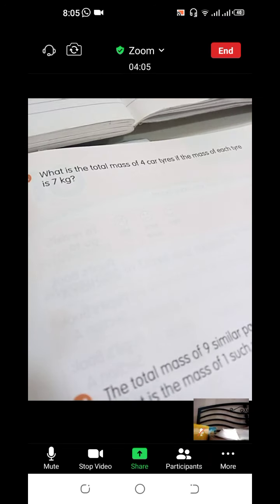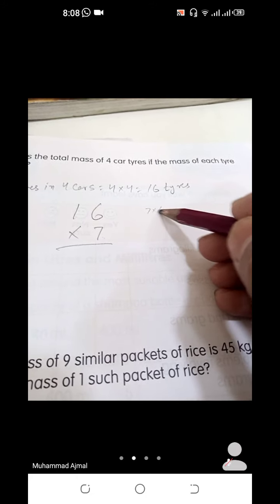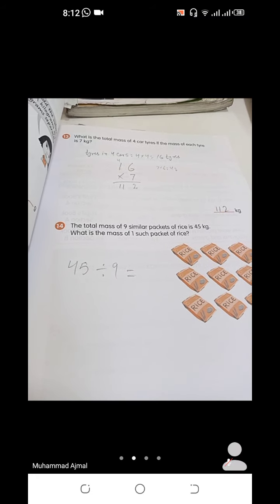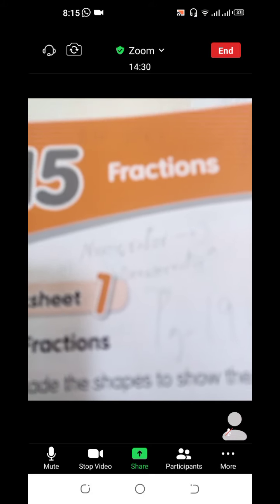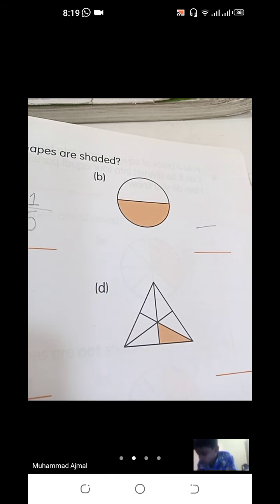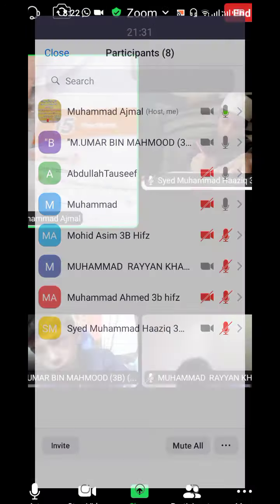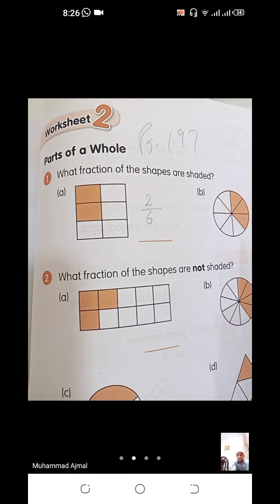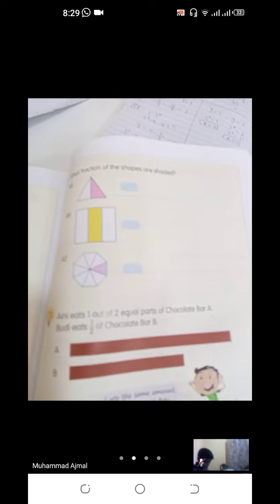mass word problems, unit Fractions Grade 3B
Online class recording Grade 3B 20th April 2021